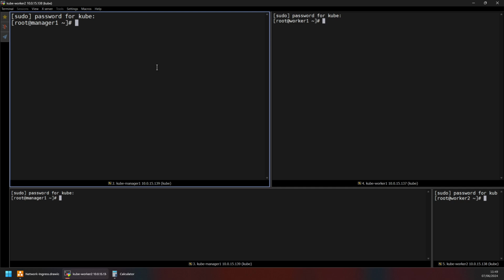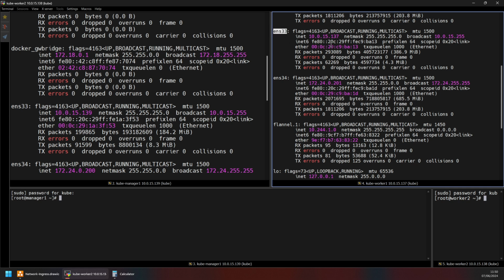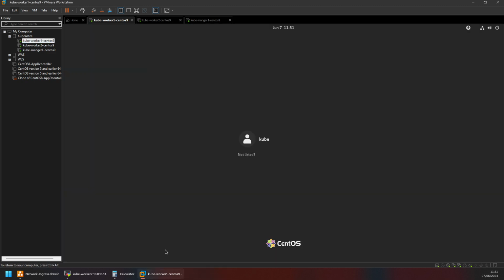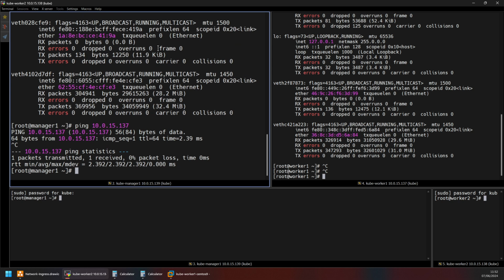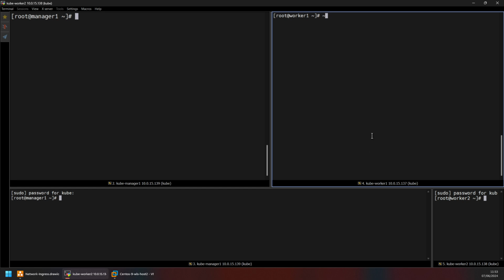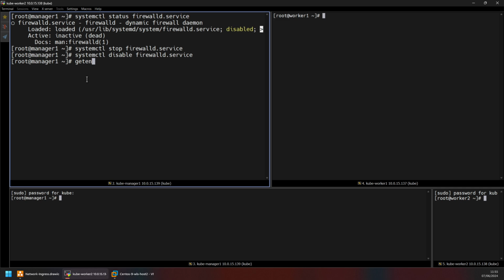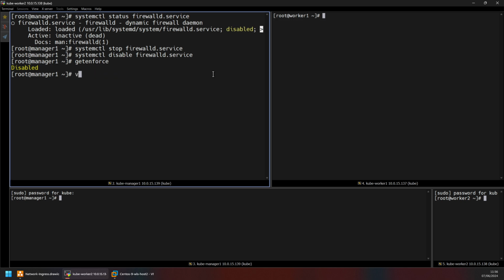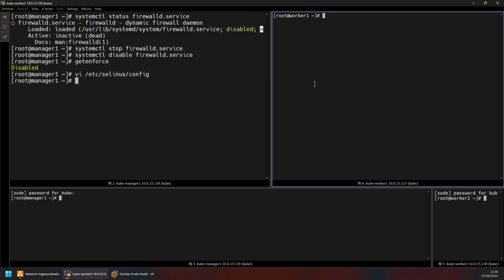Centos 9 - Firewall and SELinux Disable